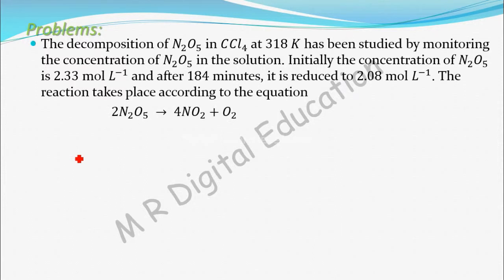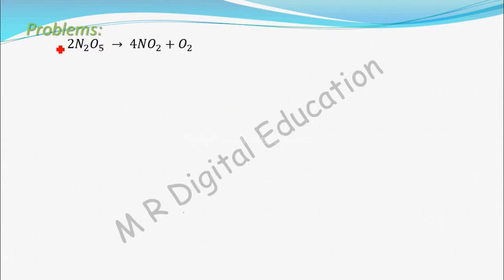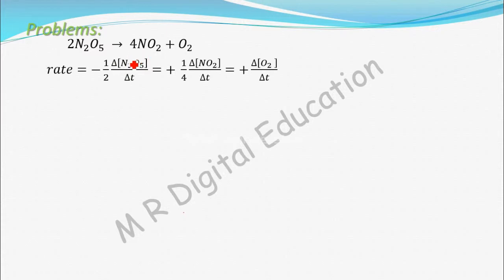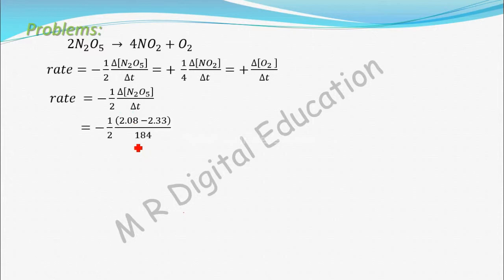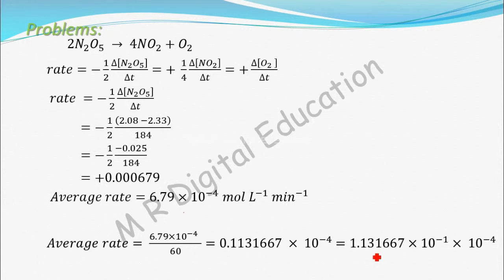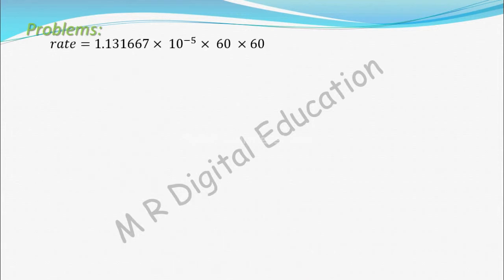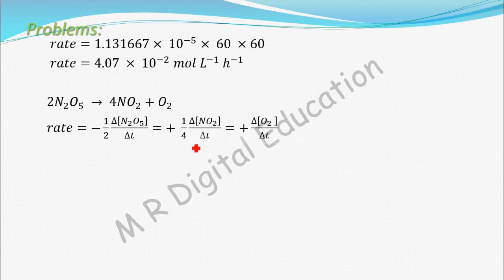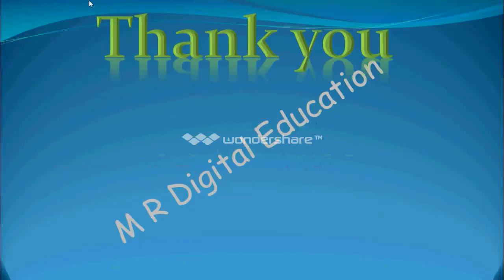Probem 1 on rate of reaction(chemical kinetics part 13 for CBSE class 12 and JEE, IIT)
This video contain probem on rate of reaction.Problem includes finding of average rate of reaction and rate of production of individual reactants and products